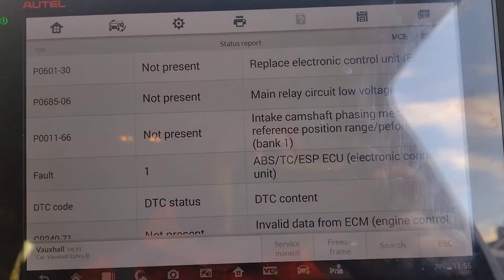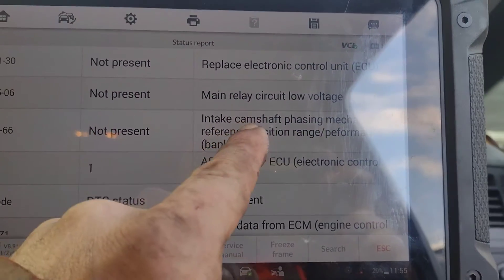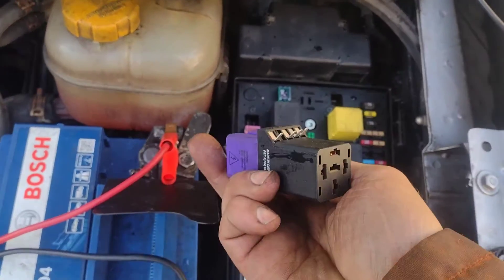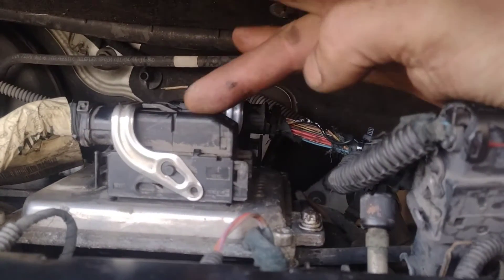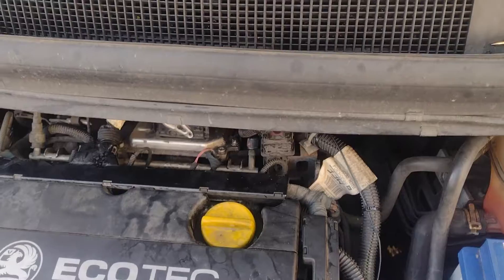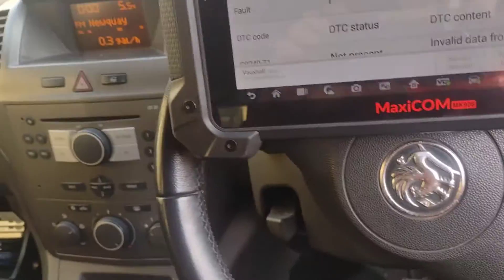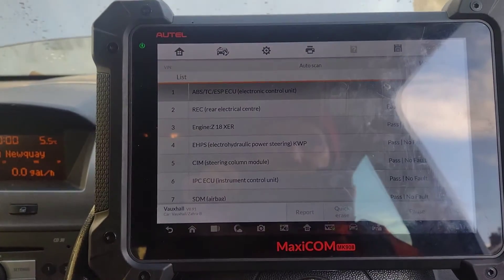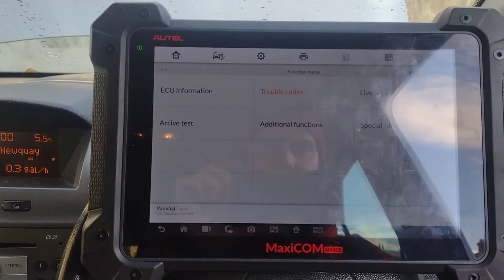vauxhall zafira (no crank) ticking ECU relay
this zafira had wouldn't crank, it had a rapid  ticking noise from the under bonnet relay. the ticking was coming from the main ECU relay.
I carried out tests at the relay, I had 3 powers and one ground.
the powers were on the relay control and load, power all the time from a fuse.
the other 12 volts was on the (ignition switched) controlled ground wire.
the switched wire provides a ground to the control side of the relay, to energize it and switch on the load side (that powered another part of the engine ECU)
this switched ground wire was never getting grounded, so the relay would never switch on.
I soldered a wire onto the control side of the relay itself, that ran to the brown yellow wire at the engine ECU.
this is letting the car work as intended with its original wiring, and saved a fuse box/wiring harness.